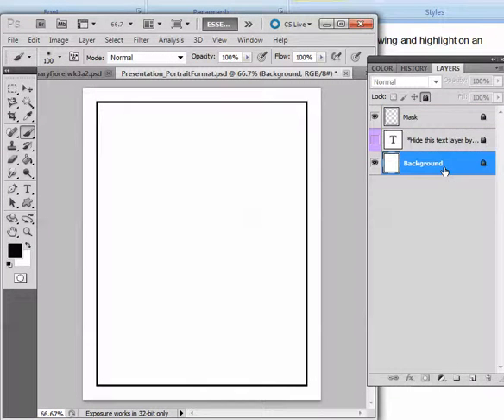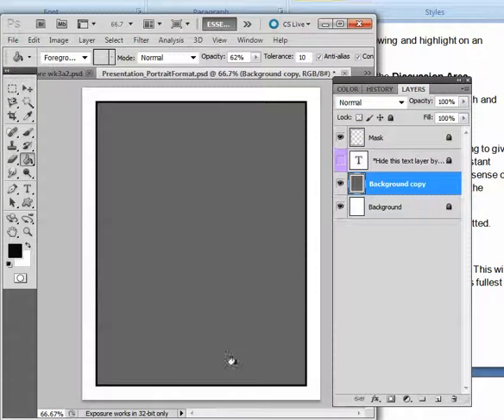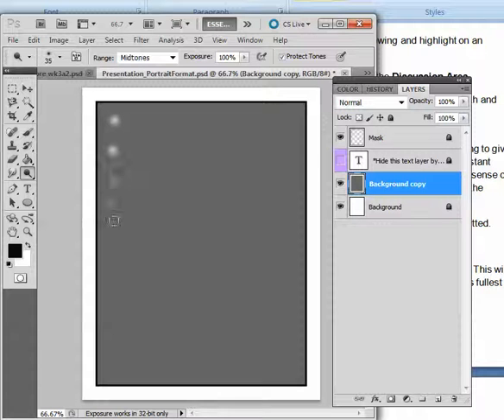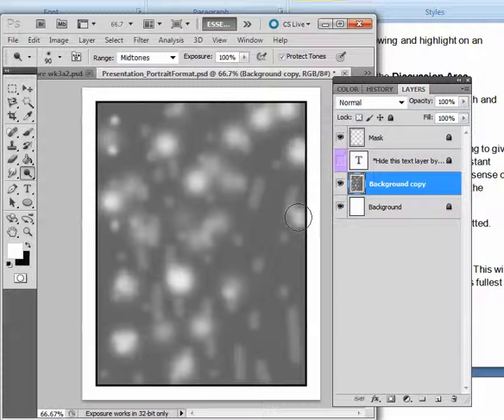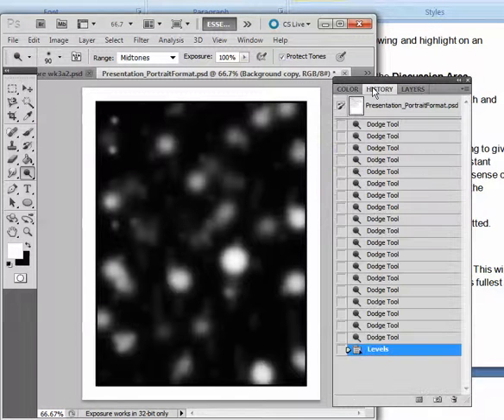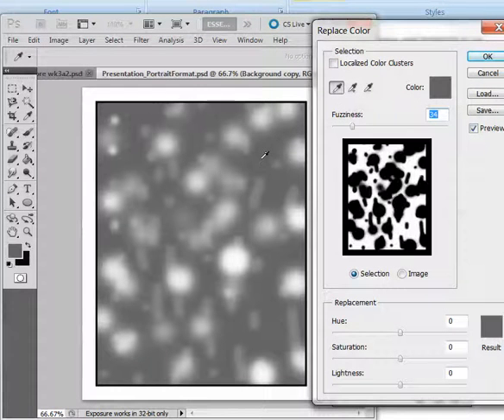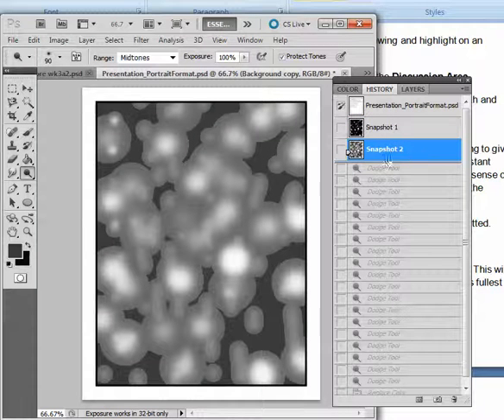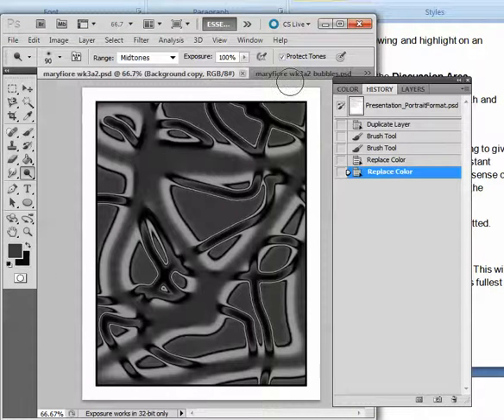w4a2 Texture 2 example